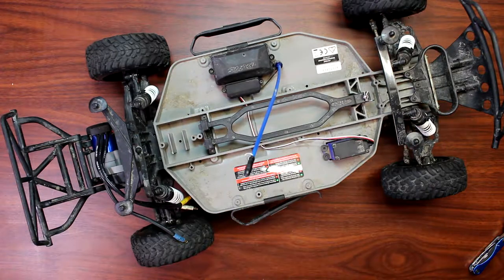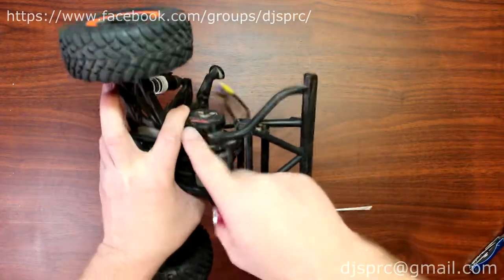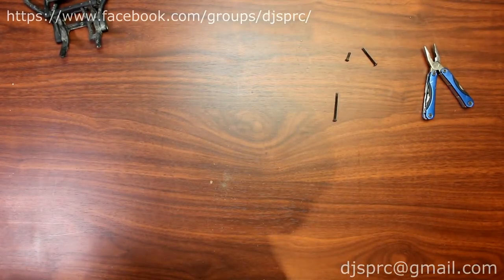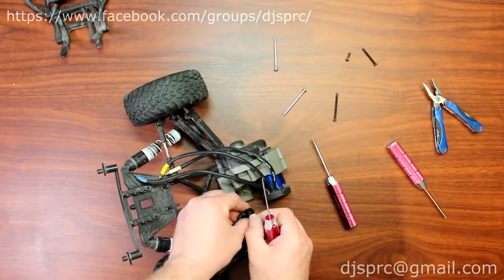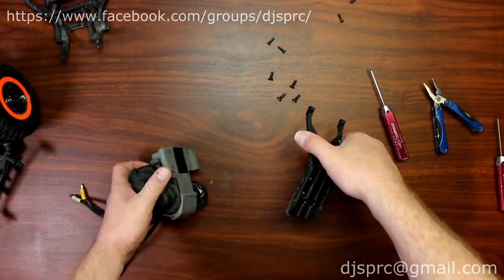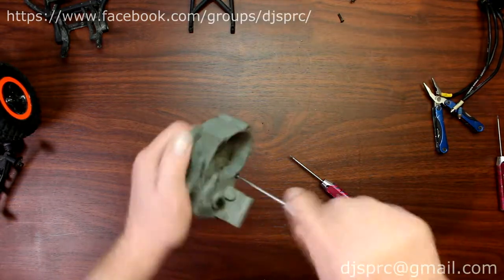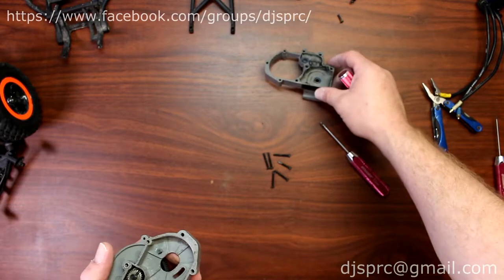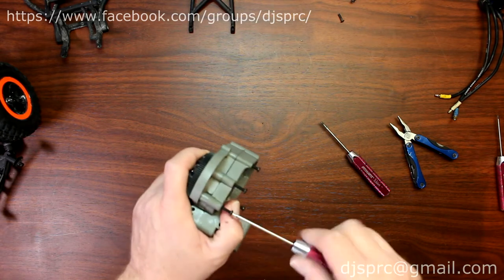How To Open A Slash 2wd Transmission